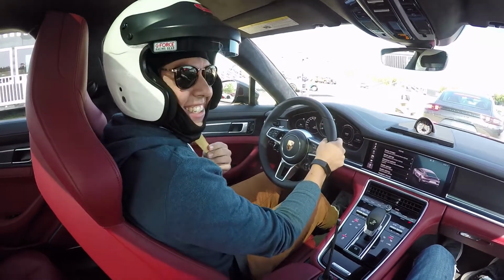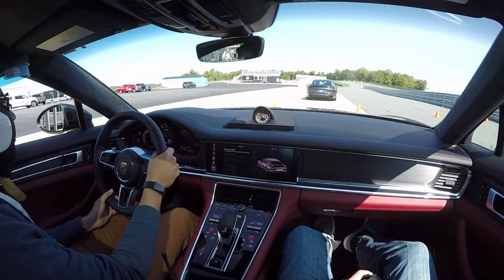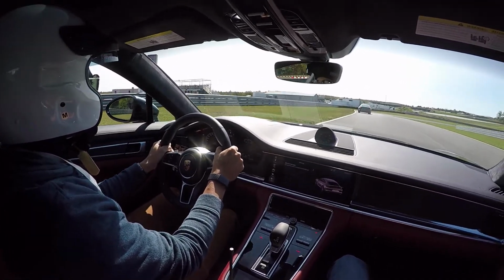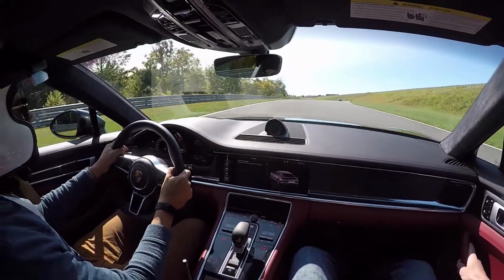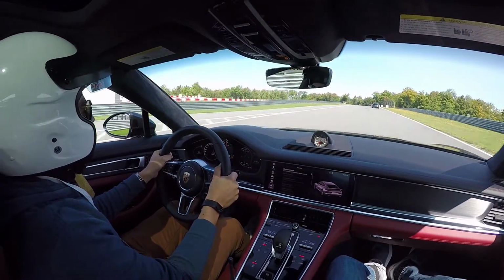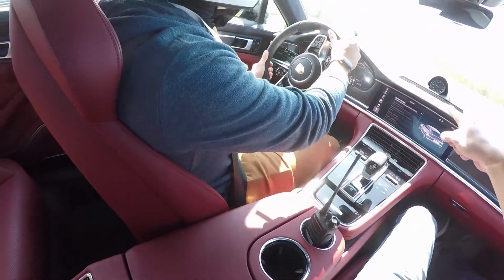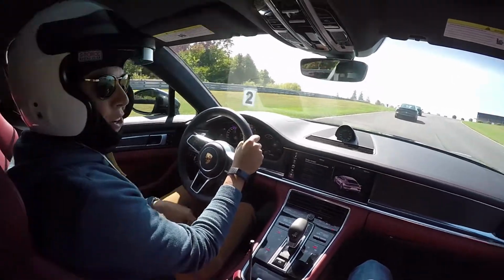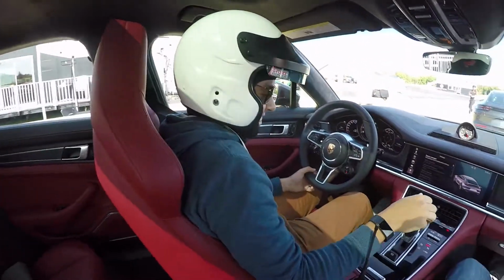2020 Porsche Panamera GTS @ Monticello Motor Club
Ride along in a 2020 Porsche Panamera GTS on 9/21/2020 at Monticello Motor Club (Monticello, NY).

Big thanks to my friend Adam for inviting me to the Porsche Performance Drives event!